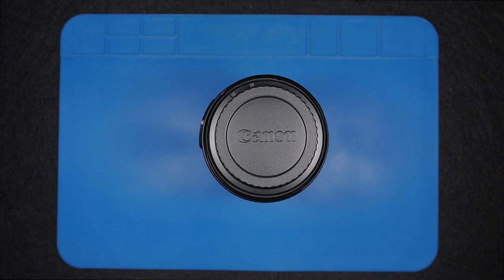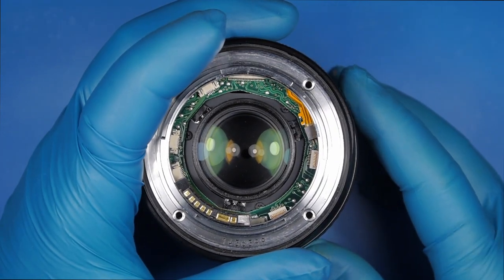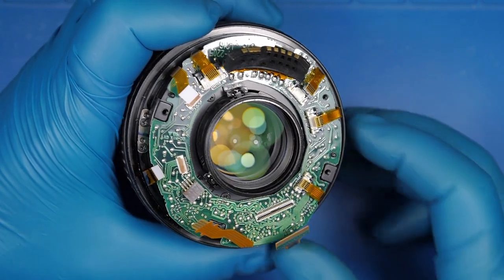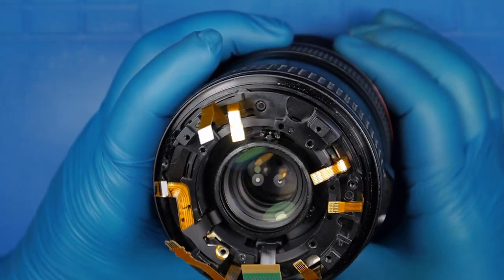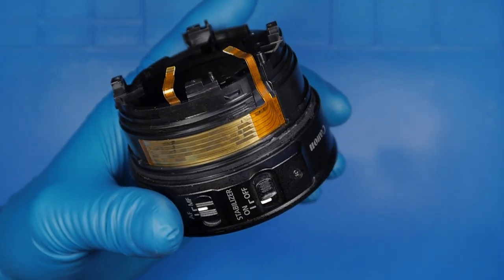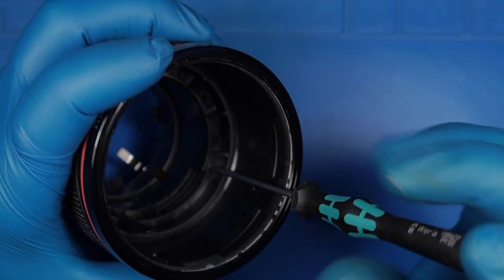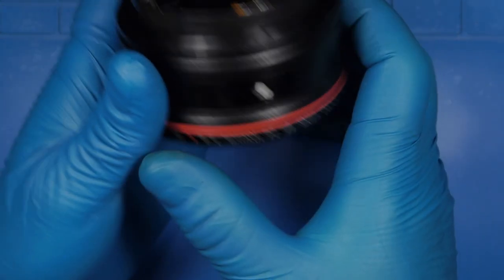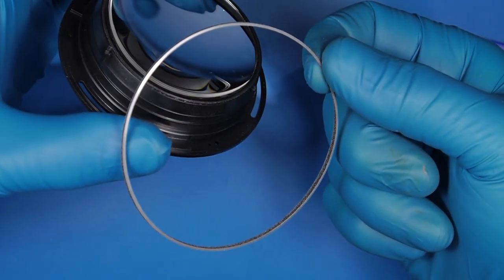#022 Canon 24-105 f4 Step-by-Step Disassembly - How to Service and Repair(Part 1)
Canon 24-105 f4 IS USM L (Mak I)

On this episode will disassemble and discuss many points of this great lens made by Canon in order to understand how to maintain and service. Even if this lens is quite old now, it still performs excellent quality and many pro photographers are still prefers it for its versatility.

The most common problem with this lens, as you may know, is the aperture that tends to fail, or the stabilizer, both failing for the same flex cable that tends to break.

The second part of this teardown will cover the remaining barrel with the IS group, Aperture group plus all the remaining components (coming soon)

- TIMESTAMPS -
00:00 Intro
01:31 Rubber types
02:41 Mount ring
05:08 Rear ass'y cover
05:49 Mainboard PCB
09:07 Zoom key
11:14 Zoom ring group + mounted components
21:00 USM focusing motor
22:54 Manual focusing ring
27:03 Front lens replacement
30:42 Filter mount ring
32:09 Lens focusing barrel/cylinder
33:19 Focus lens element